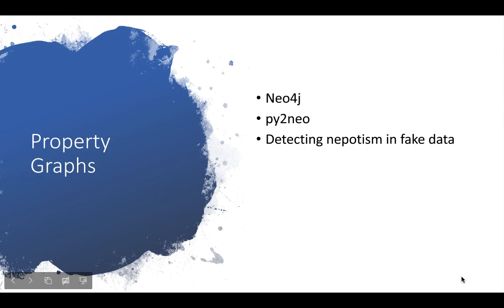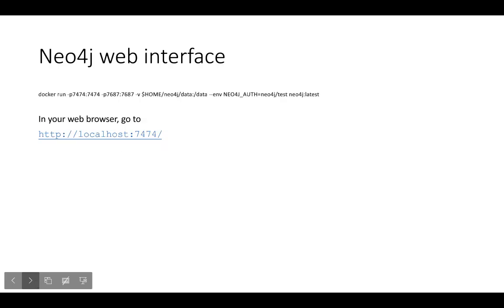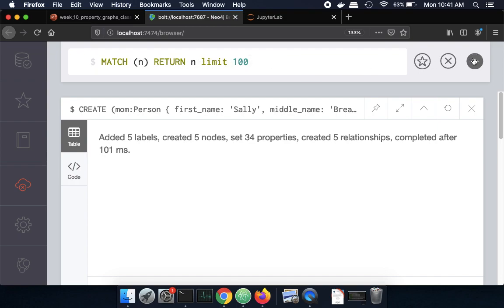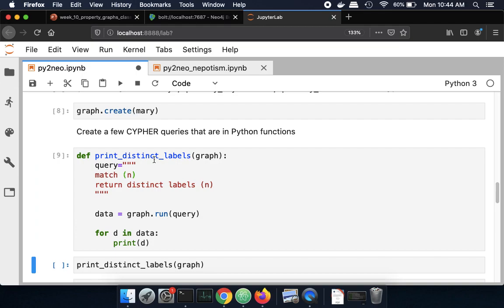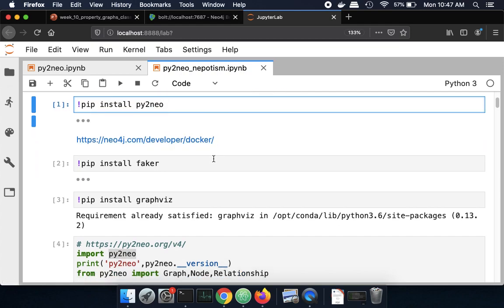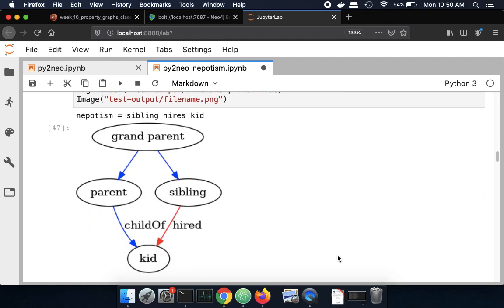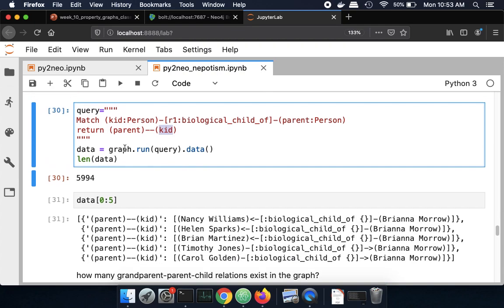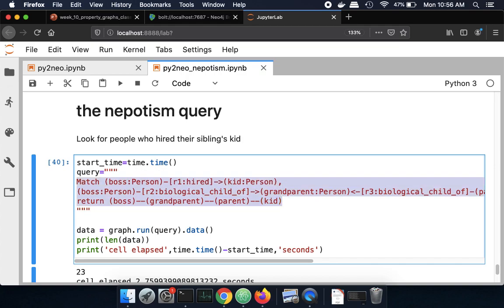neo4j and py2neo used for detecting nepotism